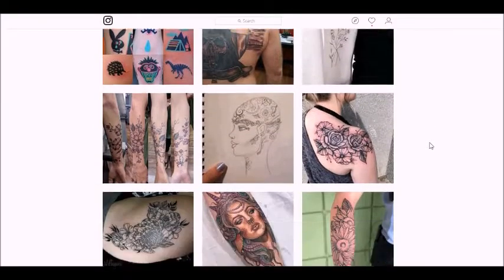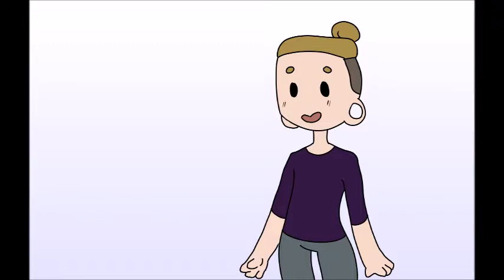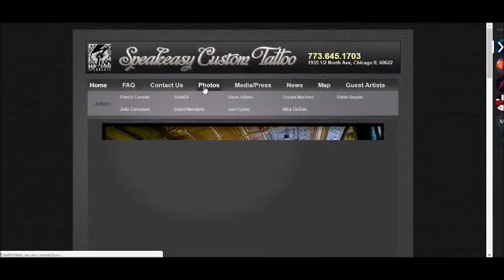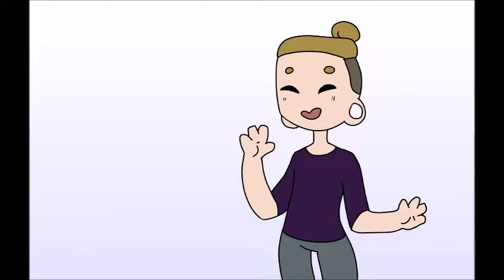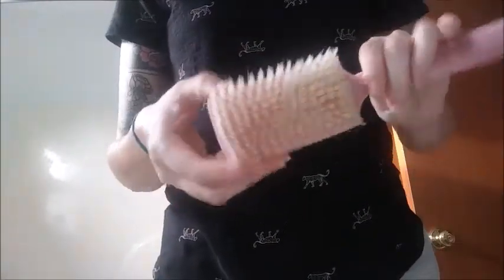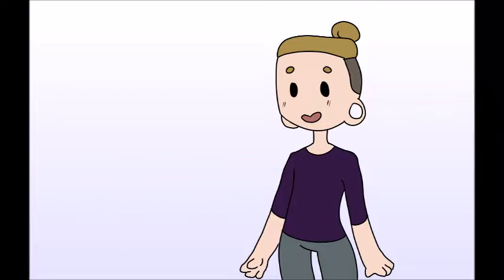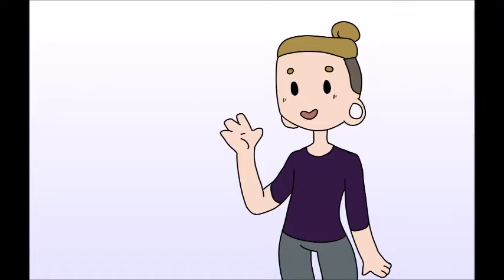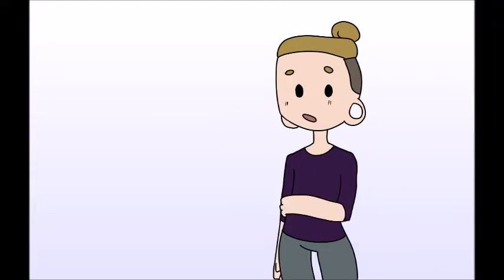First Tattoo Tips | ANIMATIC | Part One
Hey Everyone! I hope you enjoyed this video! Let me know if you want to see more animatic/animated content! I'm planning on doing another part to this about tipping, consultations, amoung other things!

I'm amazed at how far we have come in the past 6 months!

I also added some new designs to my Society 6 Store if you want some prints or phone cases. If you want a commission by me, check out my instagram!